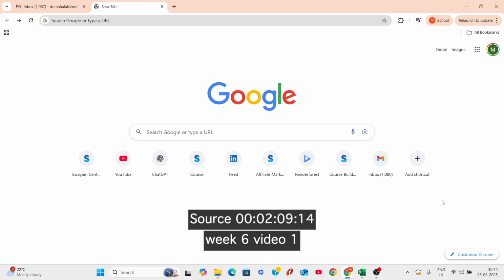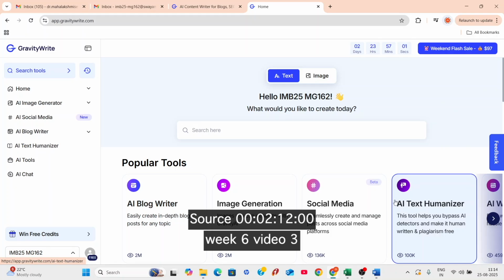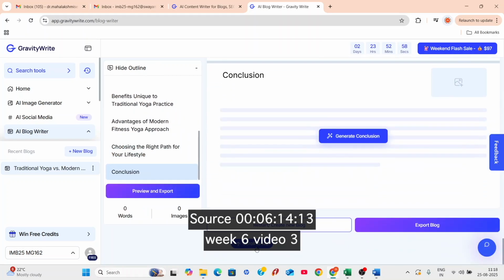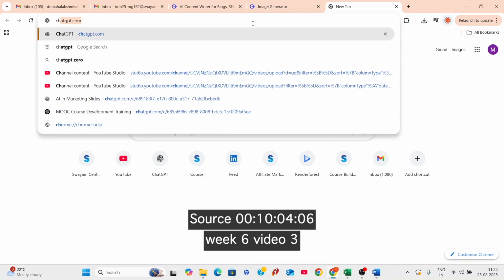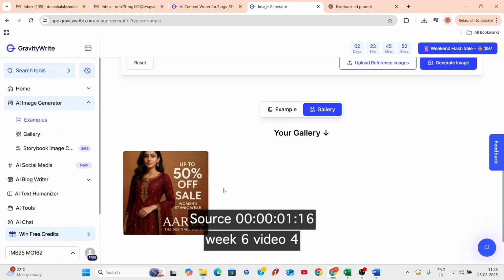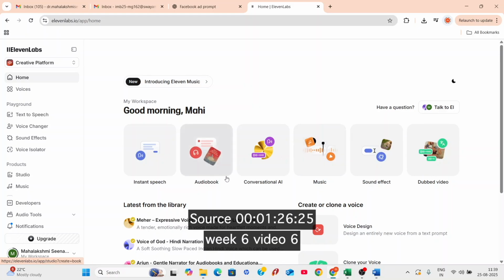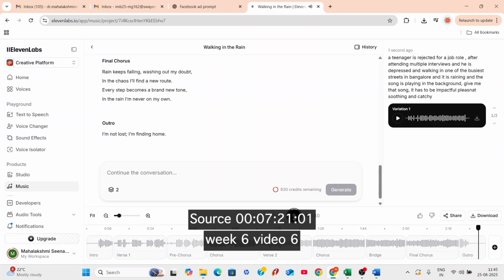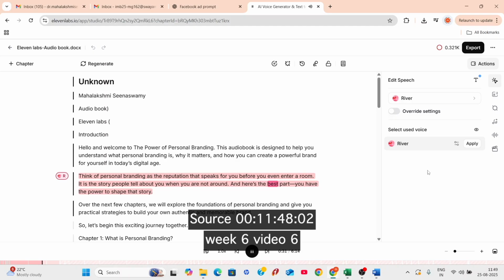Video 60_ Hands-on GravityWrite & ElevenLabs